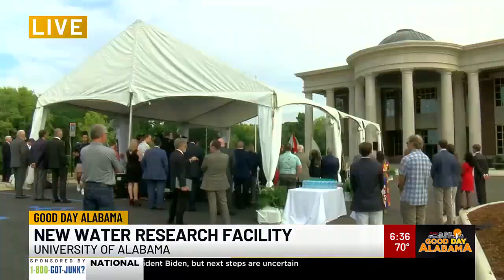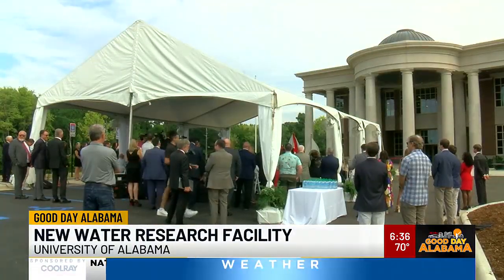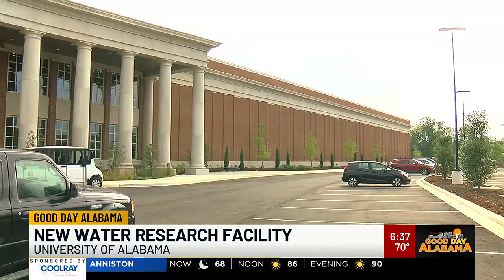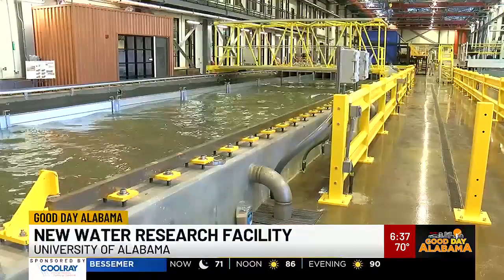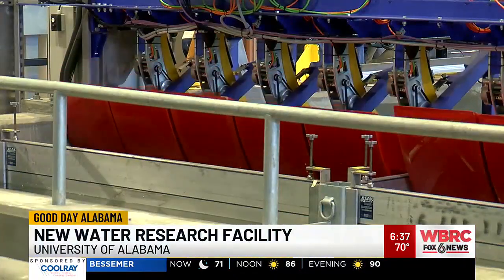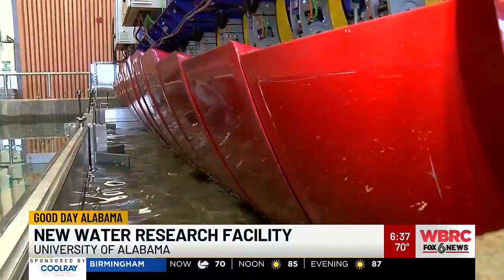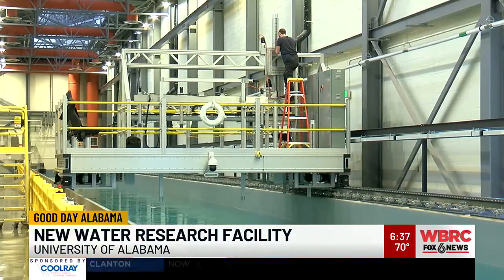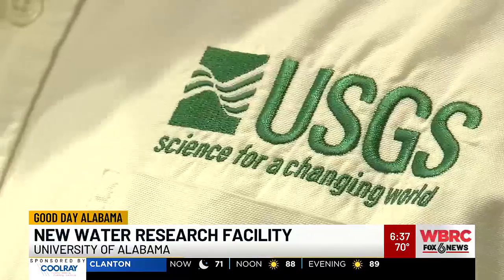New water research facility at the University of Alabama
Administrators at the University of Alabama now consider the Capstone to be the nation’s leader in water-related research.